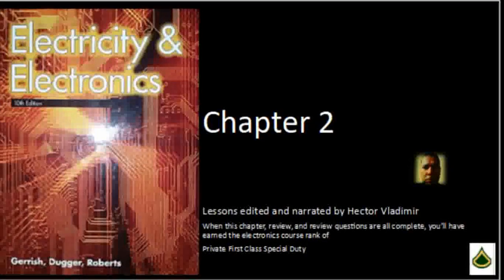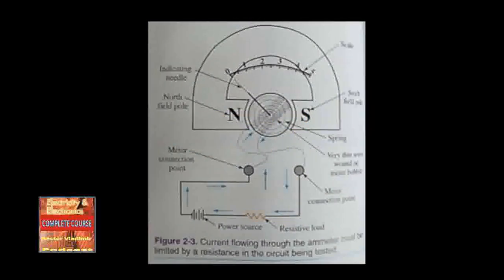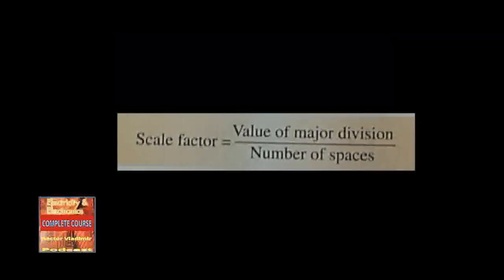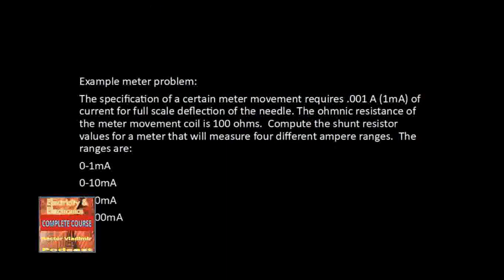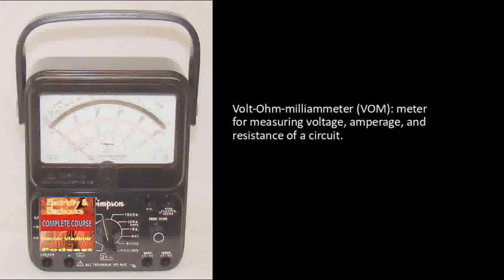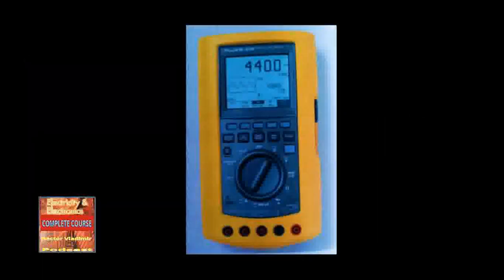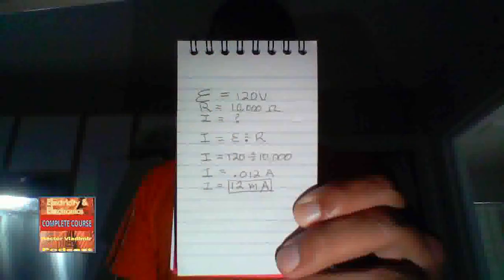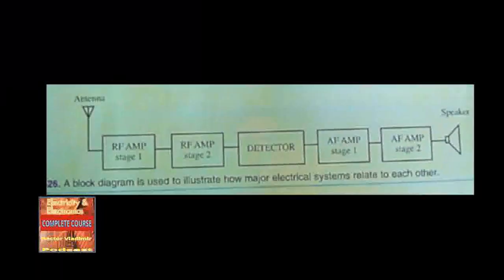02 Meters, electrical shock, CPR, and schematics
Electricity and Electronics complete course - Learn all the basic concepts of electricity and electronics. Become an electronics technician and work, build, and create electrical and electronic circuits, devices, and machines. From electrical systems to computers and robotics, electronics and electricity is the foundation of it all.
Chapter 2 Introduces electrical safety and the use of electrical meters. Volt-meters, am-meter ohm-meters, volt-ohm-meters (VOMS), and (FETVOMS) are discussed. Their use, care, and principals of operations are introduced. Also, electrical safety concepts like grounding, electrical shock, and CPR are discussed. These and other concepts are demonstrated, and easy to understand real life examples are give.

Hector Vladimir 2017, 2024©

All material given here is read from the textbook Electricity and Electronics 10th Edition (ISNB 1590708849) by Gerrish, Dugger, and Roberts. (2009). For educational and training purposes only.